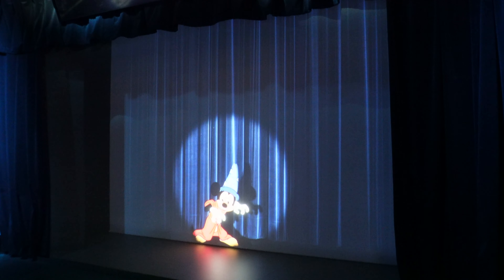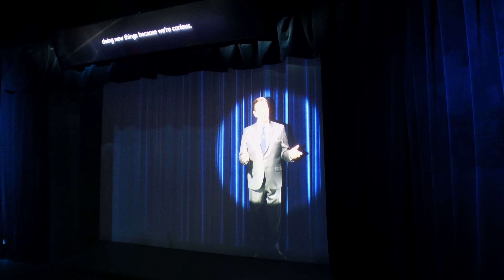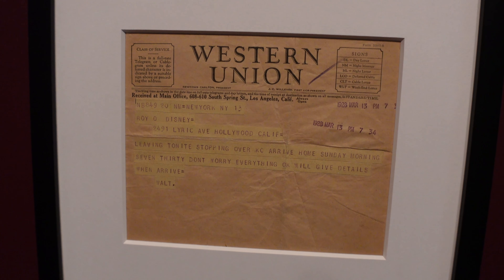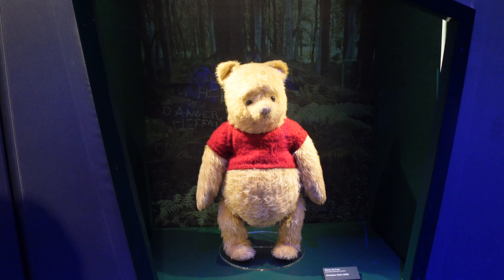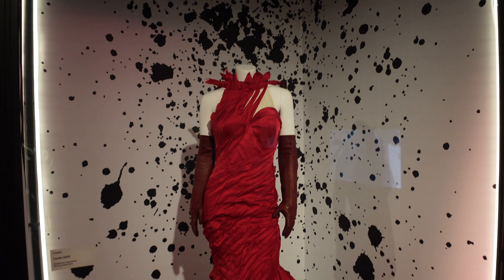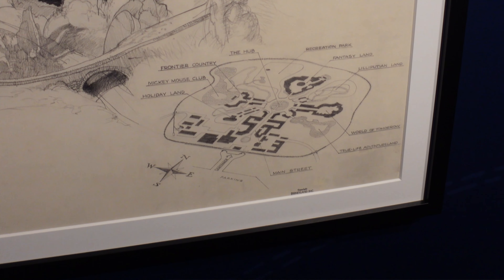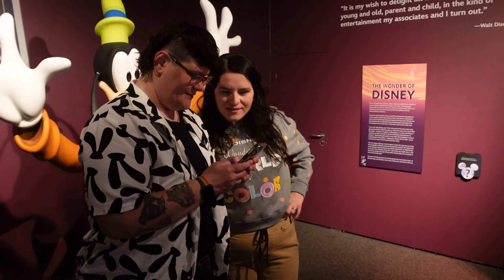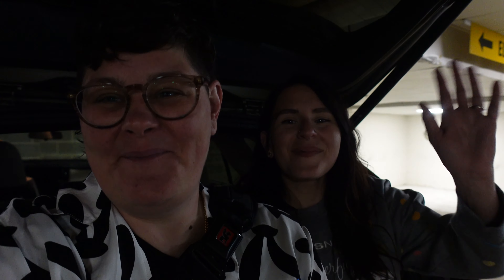A MUST-DO for DISNEY FANS | DISNEY 100: THE EXHIBITION at the FRANKLIN INSTITUTE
We visit the Disney 100 Exhibit at the Franklin Institute in Philadelphia, PA. What a fun filled experience with plenty of Disney artifacts and beautiful works of art. This was the perfect exhibit for Disney history buffs and casual fans alike.

TIk-Tok: @the_dis_jointed

GEAR:
Sony ZV-1